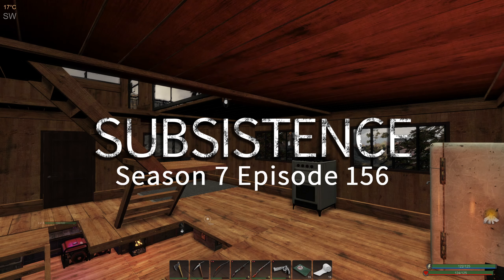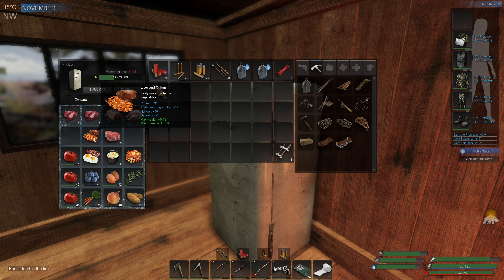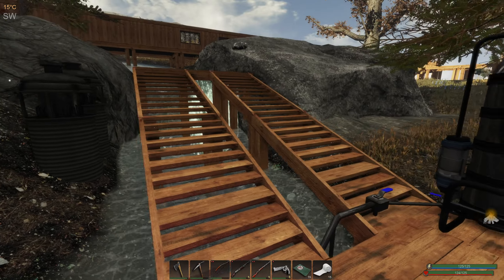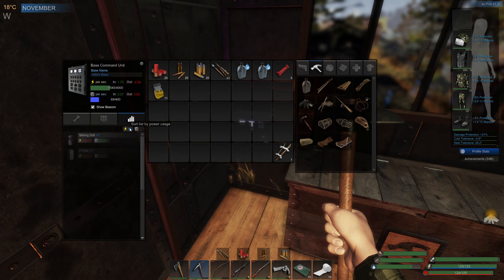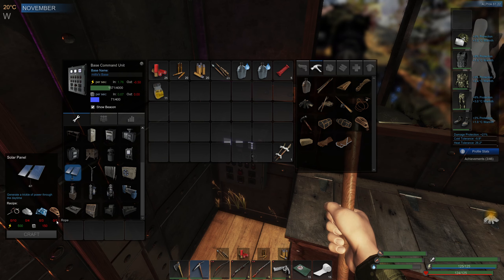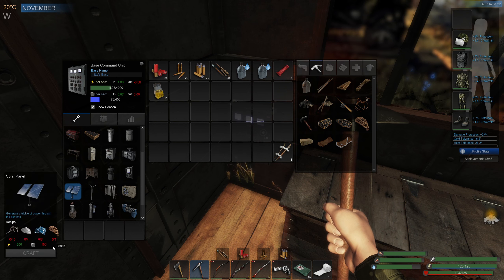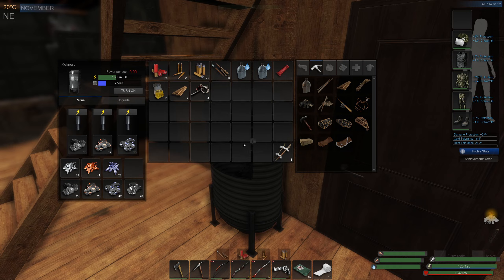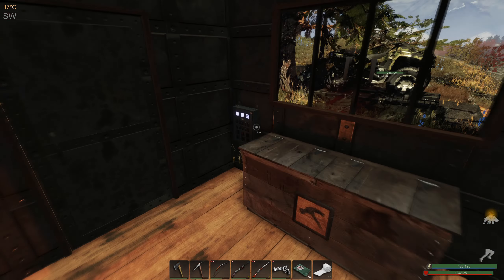JUST WHAT WE NEEDED! | Subsistence Gameplay | S7 156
A very lucky locked crate just when we needed it gives us enough sinew to upgrade the efficiency of all five growlights - perfect!

Current features:
* Singleplayer and Co-op PvE sandbox experience.
* Crafting mechanics.
* Farming.
* Animal husbandry.